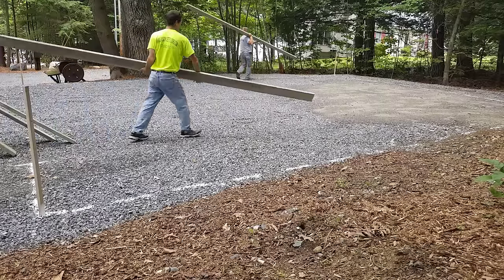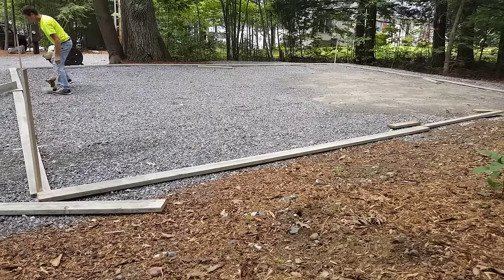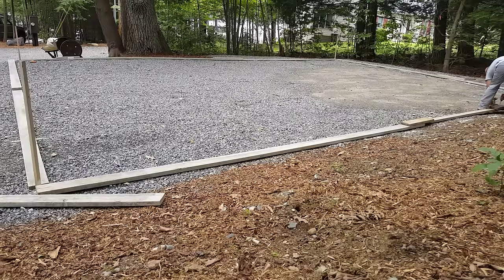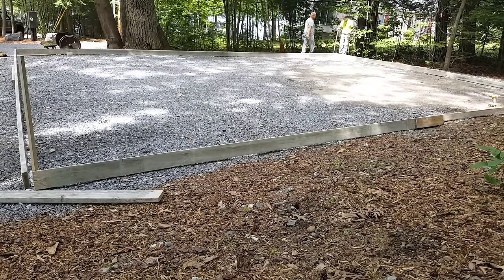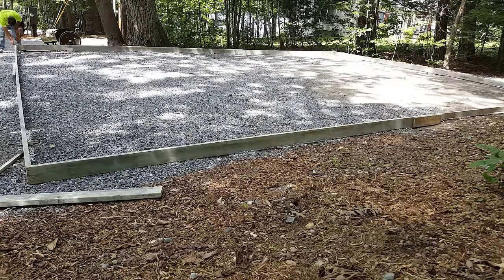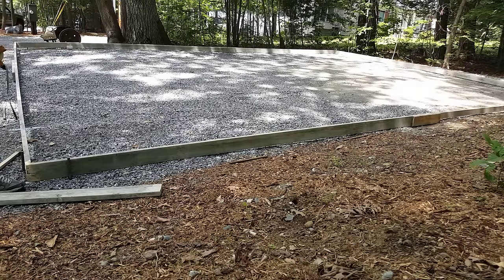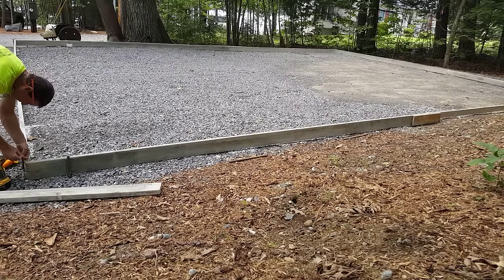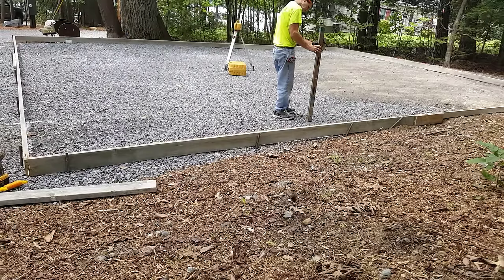How To Form A 30' X 28' Concrete Slab - Garage Slab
This video will teach you how to form a concrete slab.

My company, Day's Concrete Floors, Inc. is forming a 30' x 28' x 6" concrete slab for a garage.

I'll show you all the steps needed to build the forms, square the slab, drive in the metal stakes and get the slab ready to pour.

My company specializes in forming and pouring concrete slabs. We install concrete slabs for garages, houses, sheds, and storage buildings.

If you want to learn how to build the forms and pour a concrete slab, I have included a link to my training course below. In the course I teach you everything I know about forming concrete slabs and pouring them too.

CONCRETE SLAB TRAINING COURSE:
How to form and pour a concrete slab

Dewalt Drill Driver Like we use:

2.5" Deck Screws we use:

Metal Stakes we use:

2 pound sledge hammer:

The Laser Level I use:

Tripod legs for the Laser Level: